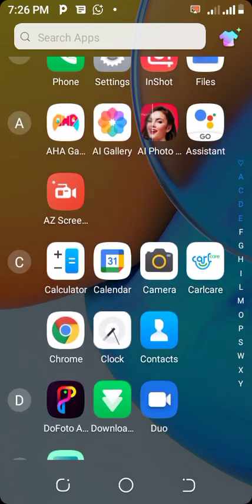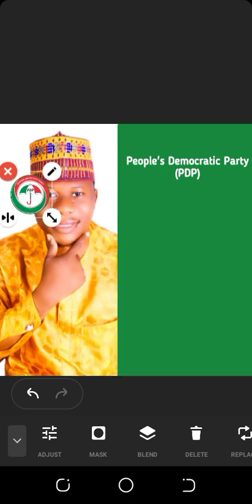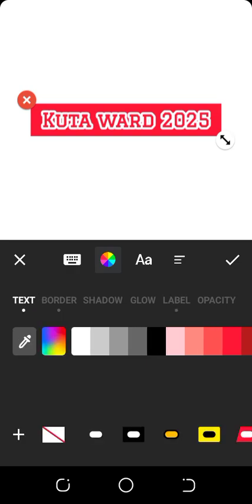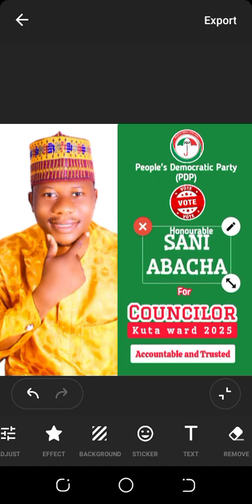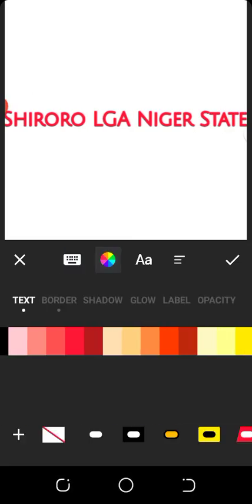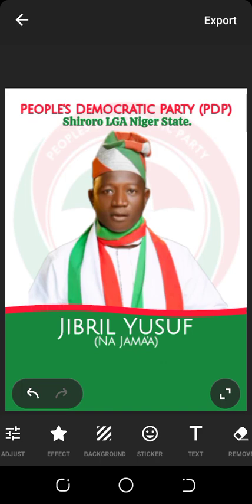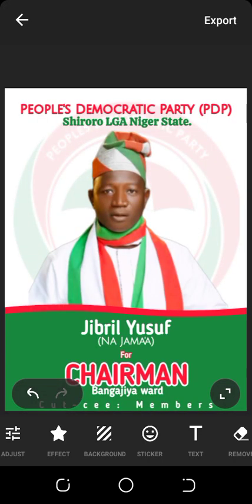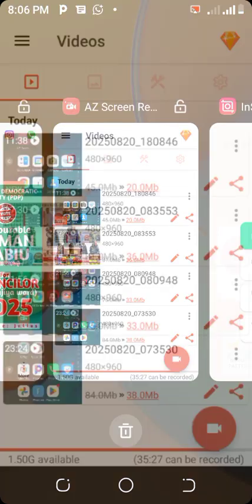How to design PDP flyer using INSHOT app